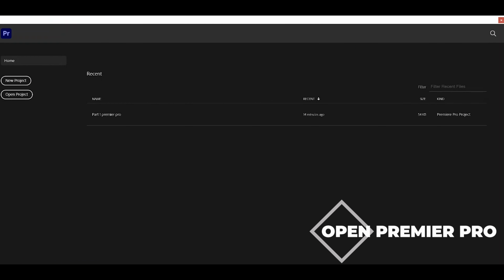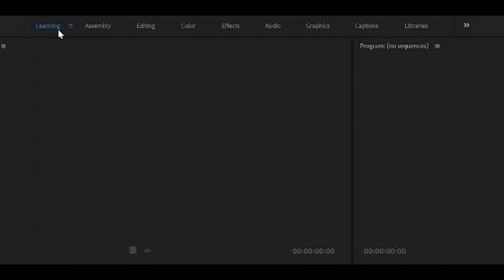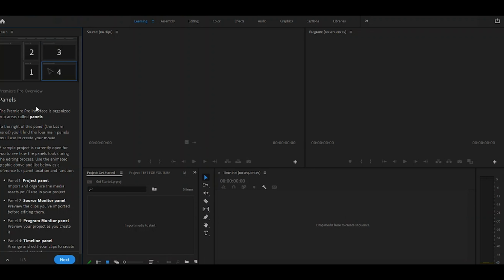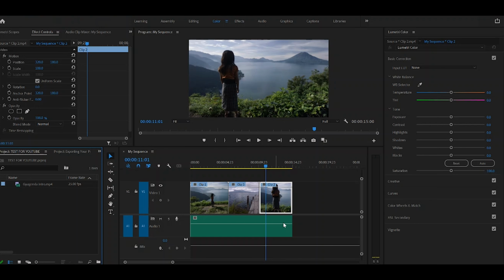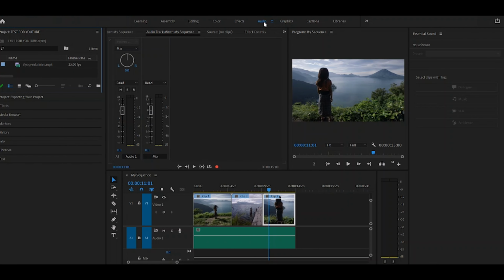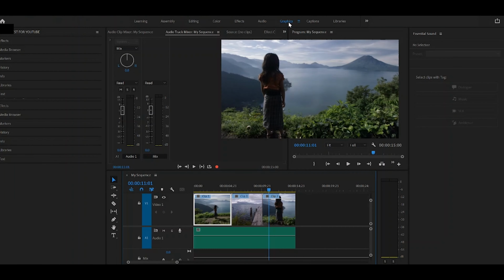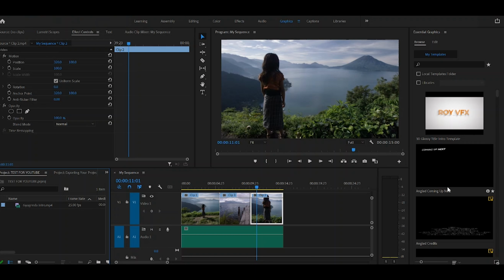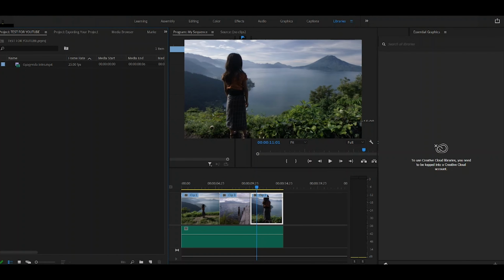Understand the workspace (Part 1)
This is part one of the many episodes am working on that will teach you Premier Pro and these will be coming out every week till the last part which will be exporting your video.

Camera Used

Lights Used